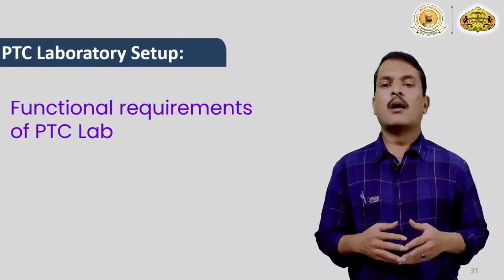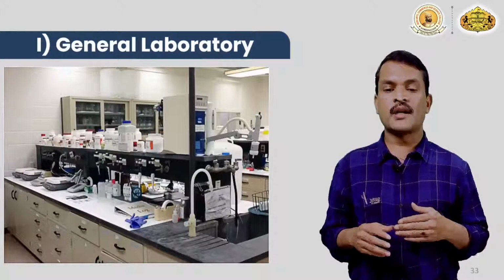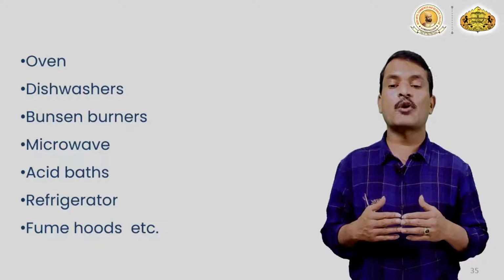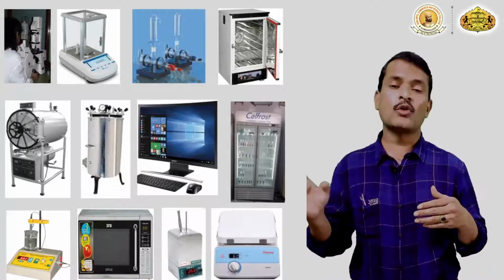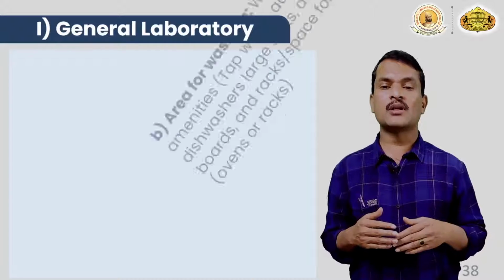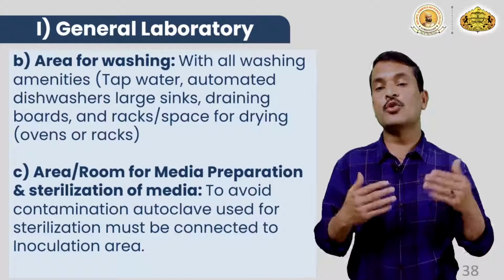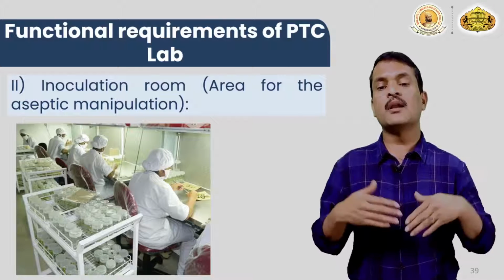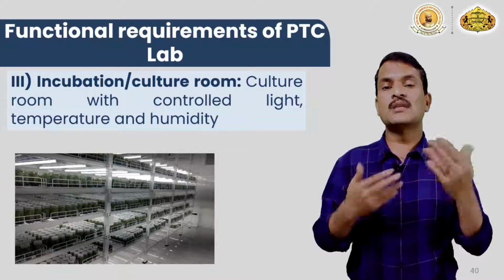Introduction to Plant Tissue Culture - XI